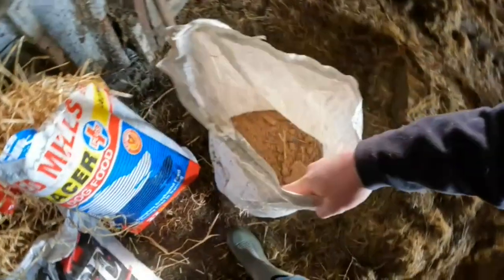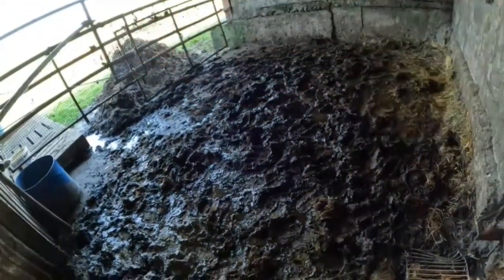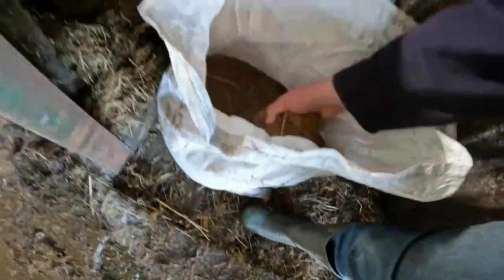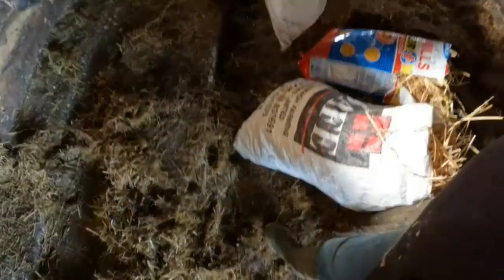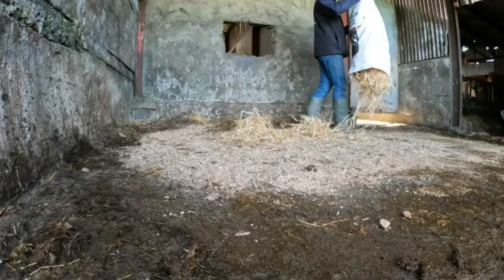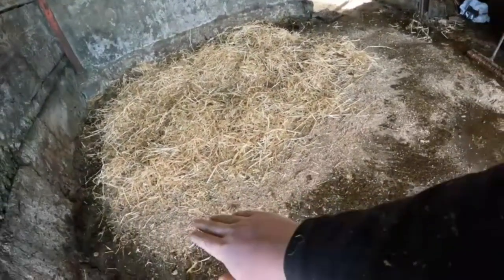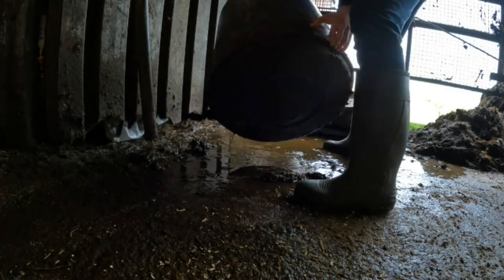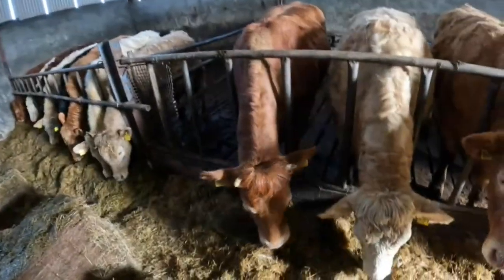Will this save on straw? Bedding the Charolais bull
In todays video i cleaned out the bull because his pen was dirty. Instead of just using straw i brushed the floor and then put some sawdust down to hopefully soak up some of the moisture and keep the straw cleaner for longer as the straw you have to buy.

What I use:
What I use:
media mod
Moukey microphone
Kepple tripod

Watch:

 • Aeden - Would You...